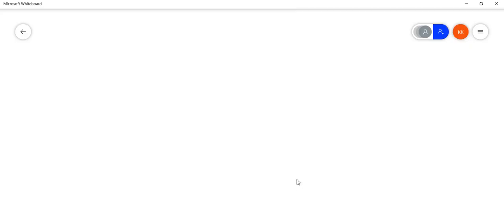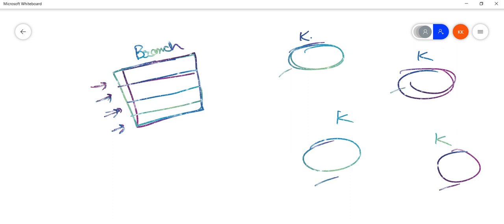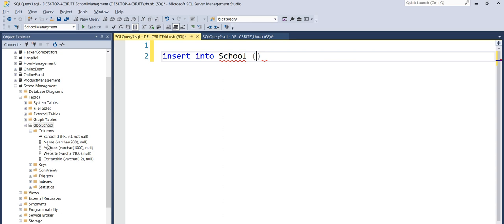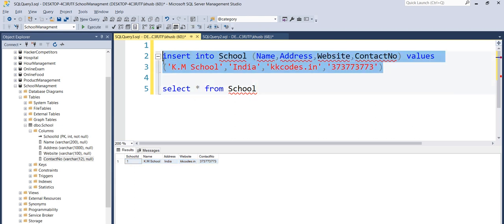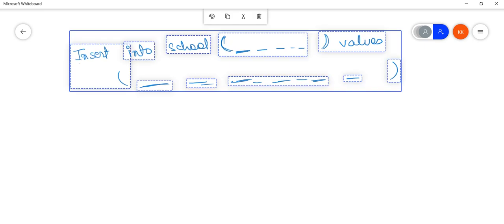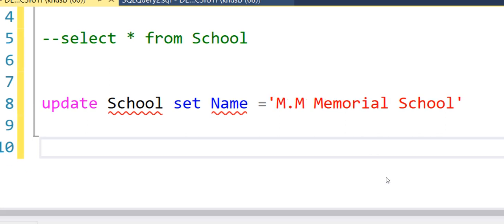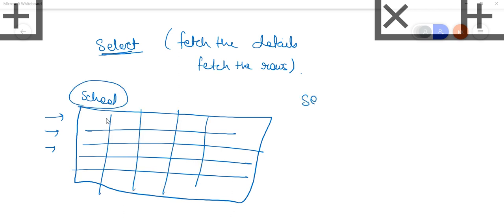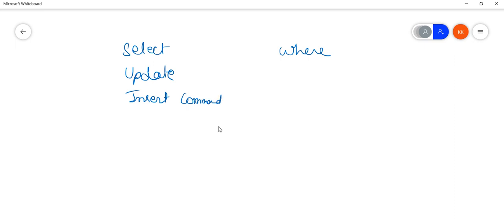Insert | Update | Select Command | Where Clause in SQL